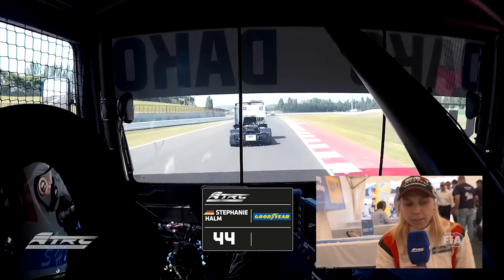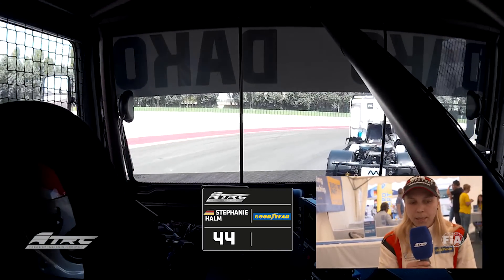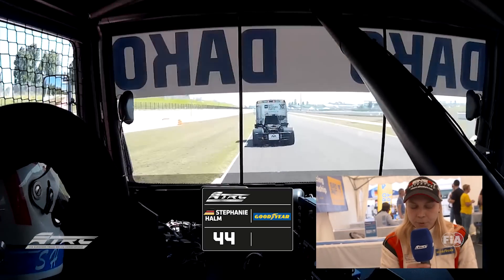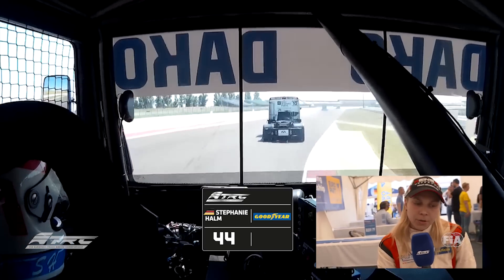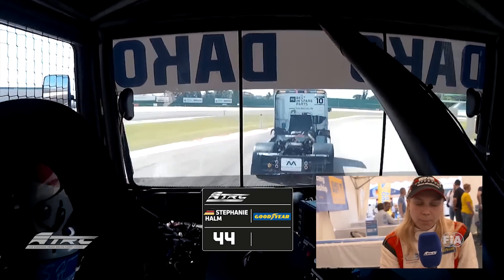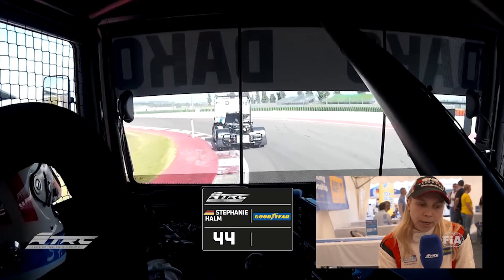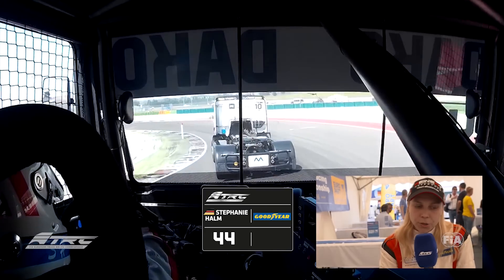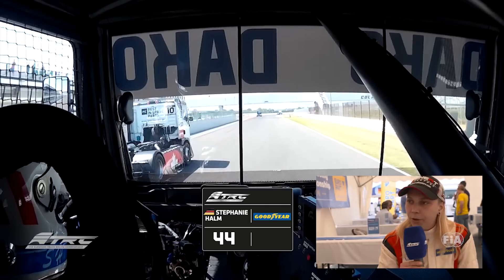ETRC 2016 Misano onboard Steffi Halm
Steffie Halm gives an impression how a lap around Misano World Circuit looks like from a race truck.